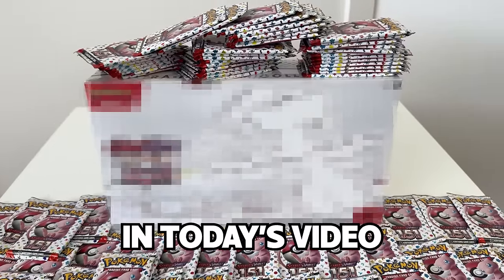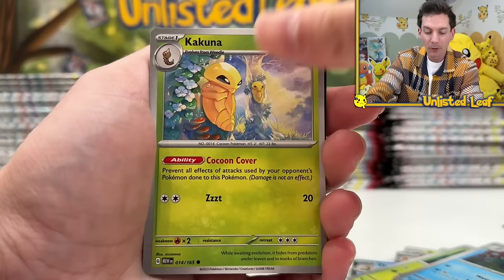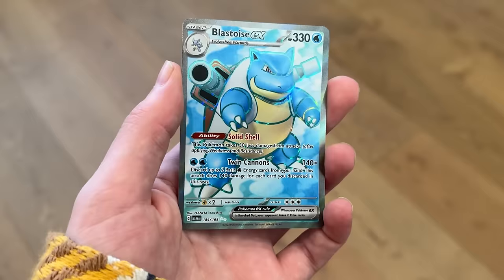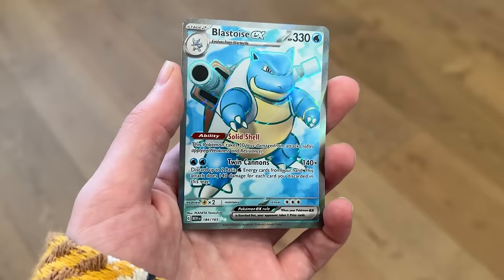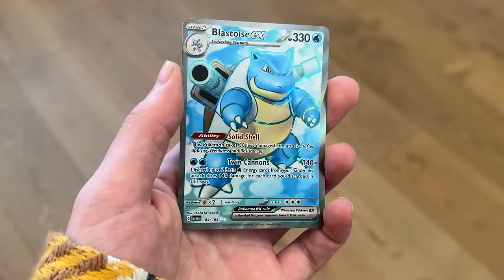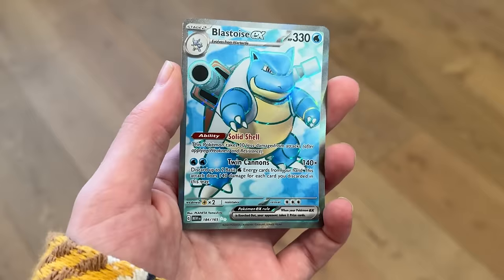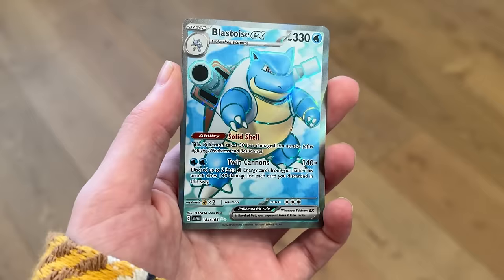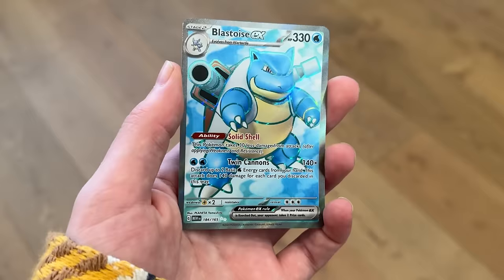Opening 100x Pokémon 151 Booster Packs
Today we do something I could only dream of .. we open 100 Pokemon Card Booster Packs of the brand new Pokemon Card set Pokemon 151 .. featuring all the original 151 Pokémon we all love! Including that FULL ART CHARIZARD EX! Can we get a finish an entire Pokemon Scarlet & Violet 151 Binder in one video?!